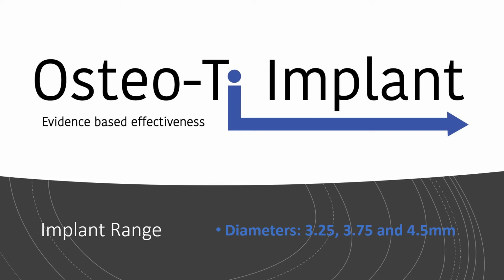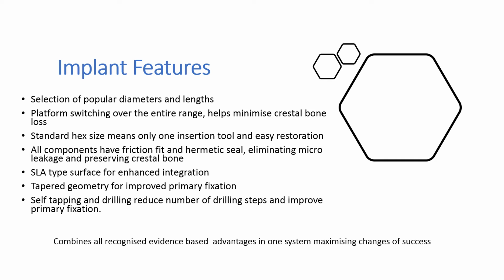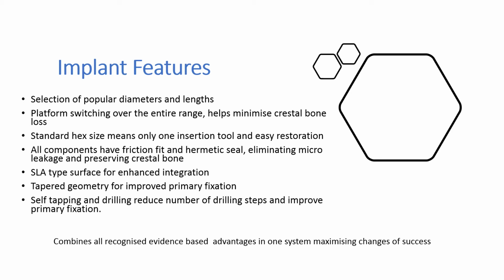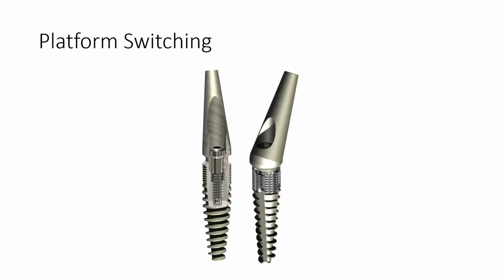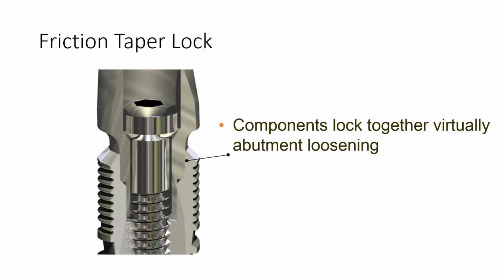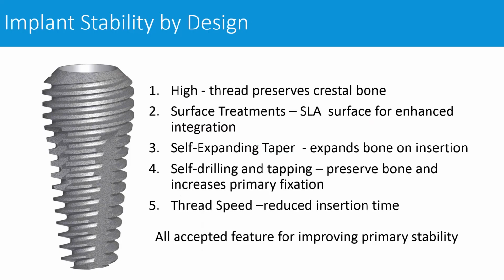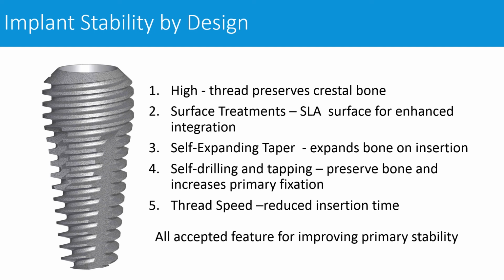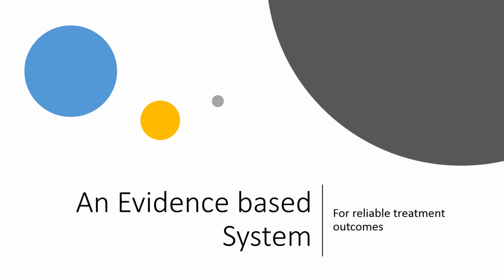Implant Range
Design features of the Osteo-Ti implant